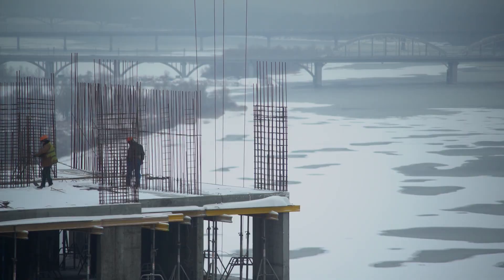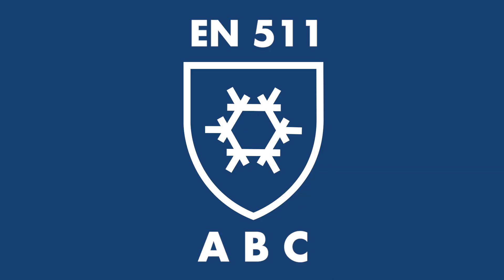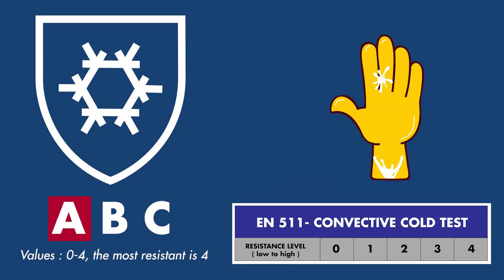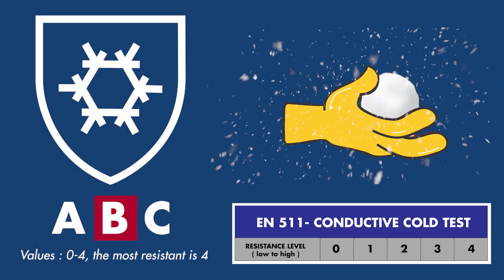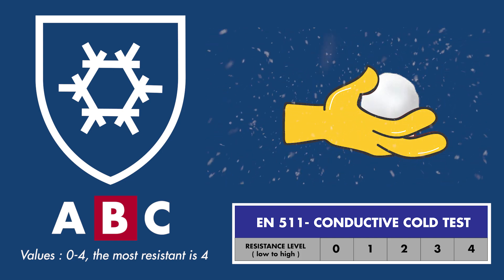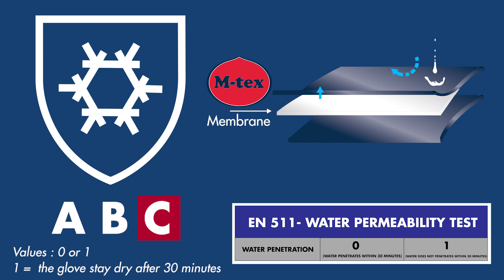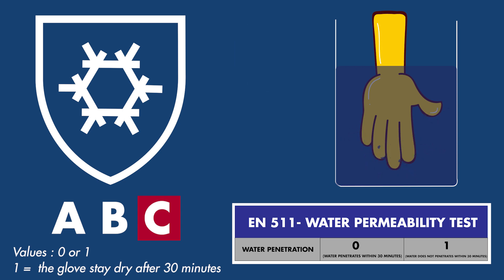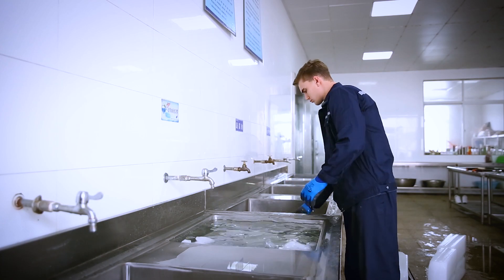Cold glove testing - EN 511:2006 standard explained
A simple cold glove testing explanation about how the EN511:2006 standard works with all its individual tests.

00:00 Introduction
00:43 EN511 symbol
01:05 Resistance to conducted cold
01:31 Resistance to contact cold
01:59 Resistance to water penetration